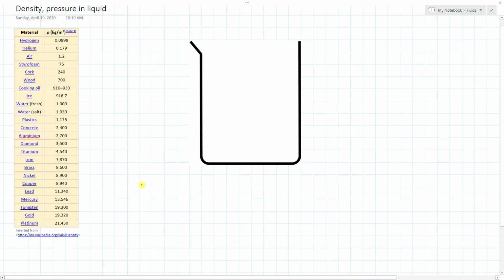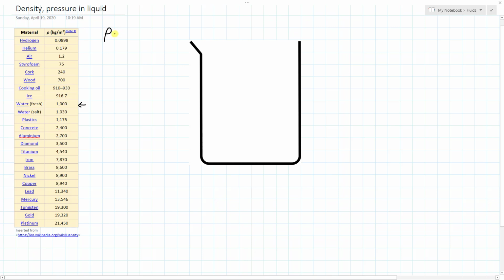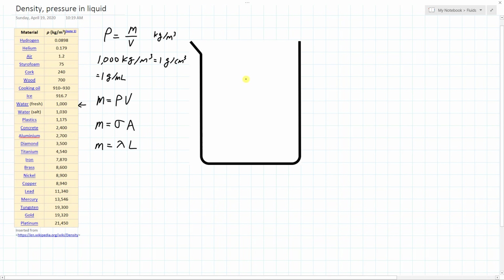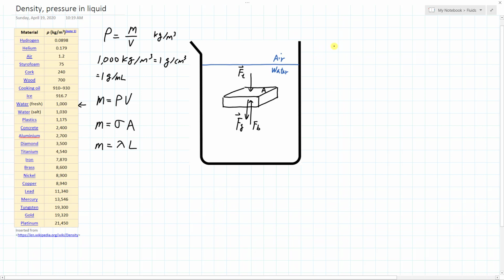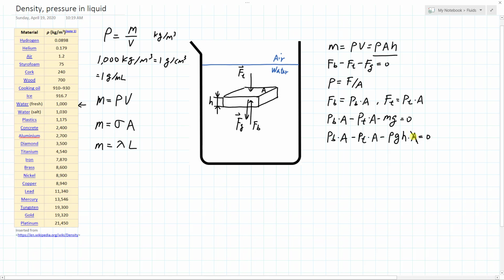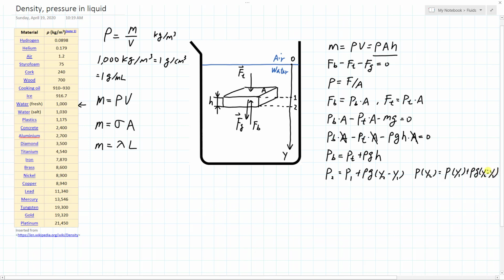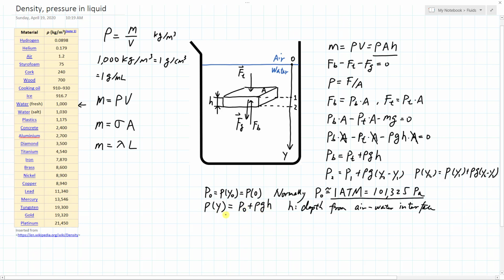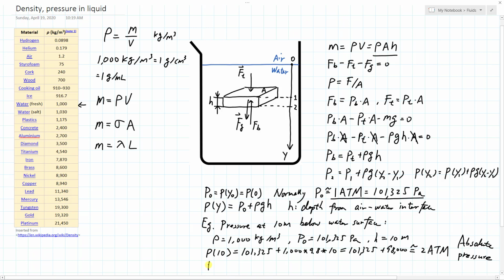Density, pressure in liquid